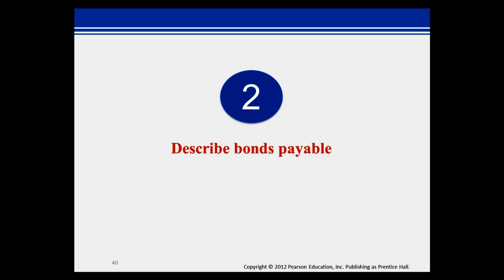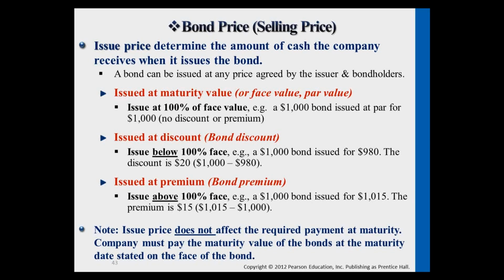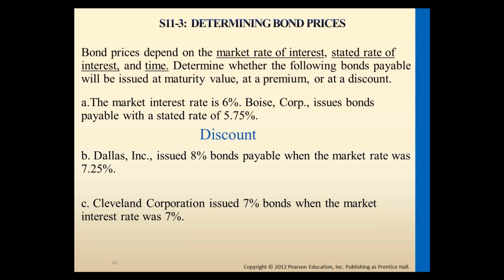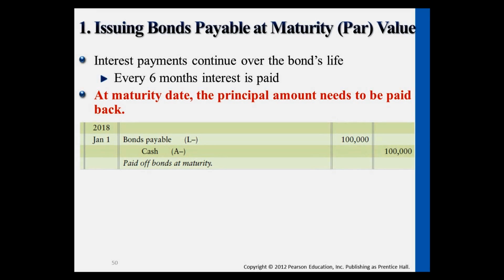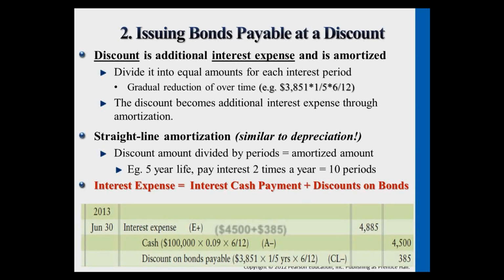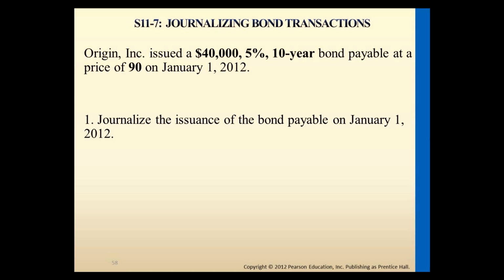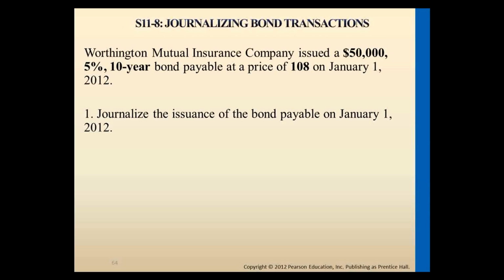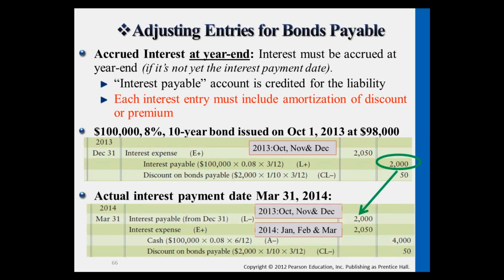Financial Accounting (Bonds Payable) - Victoria Chiu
Lecture 7: Bonds Payable
by Victoria Chiu

Class starts:  0:08

Bonds Payable:  1:28

Types of Bonds:
Term bonds, Serial bonds,
Secured bonds and Debentures:  4:39

Bond Price (Selling Price):  7:48

Bonds Interest Rates:  19:03

Bond Prices:  19:41
--- Examples:  20:54

Issuing Bonds Payable at Maturity (Par) Value:  28:26
--- Example:  33:12

Issuing Bonds Payable at a Discount:  37:22
--- Example:  47:56

Issuing Bonds Payable at a Premium:  57:14
--- Example:  1:03:02

Adjusting Entries for Bonds Payable:  1:10:41